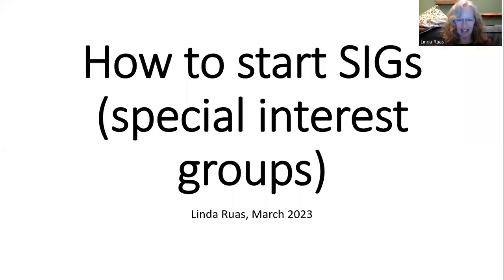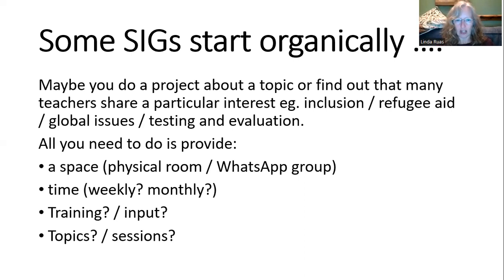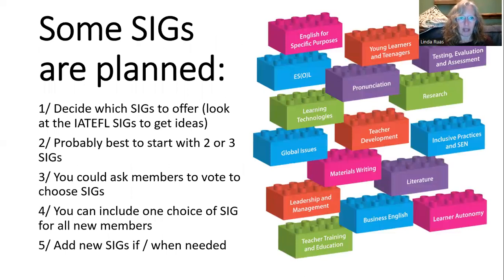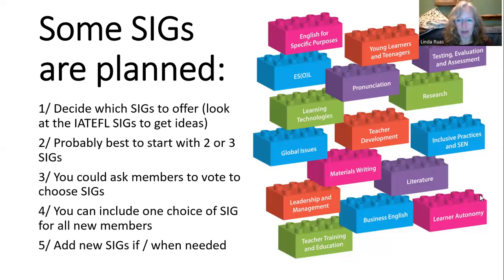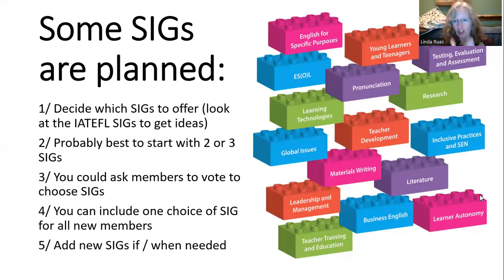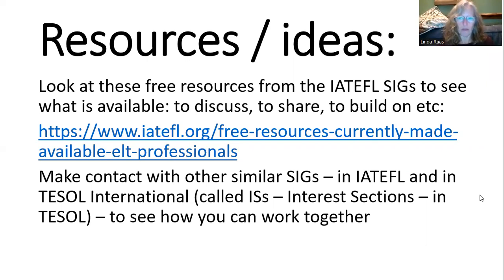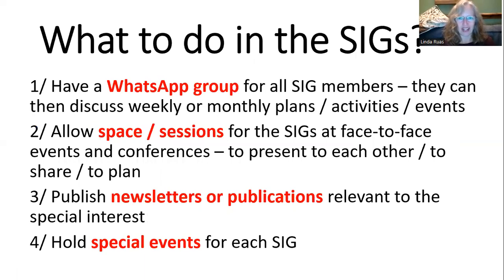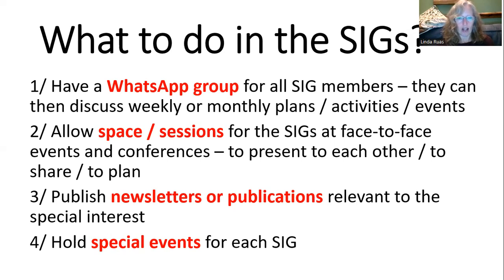How to start SIGs Special Interest Groups